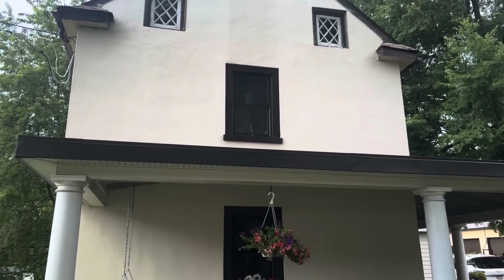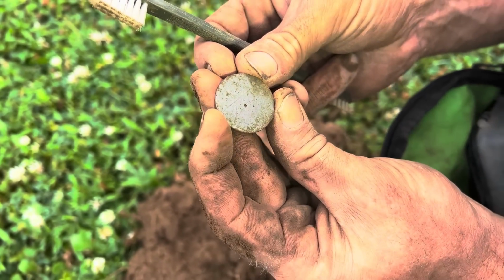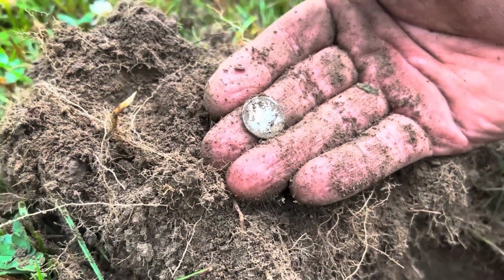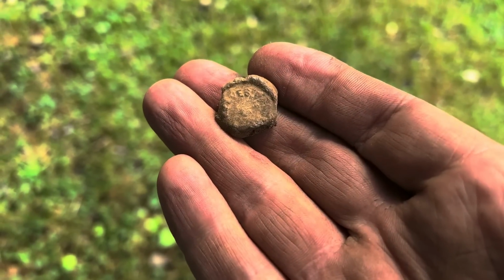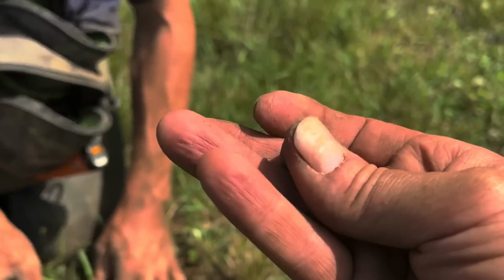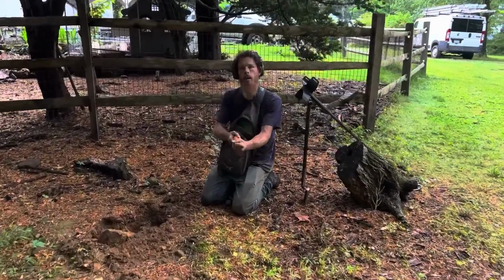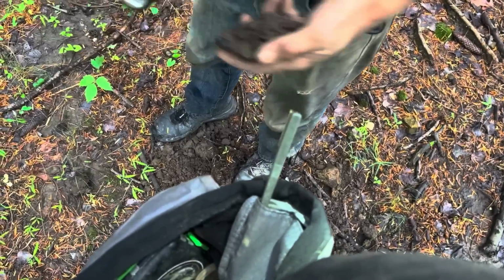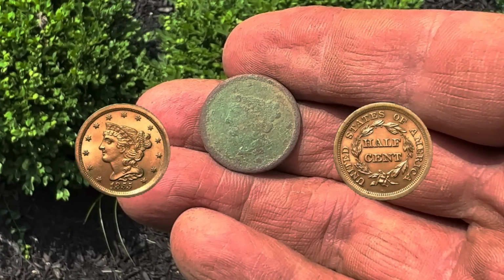Absolute Frenzy! - Loads of Old Silver Coins Found Metal Detecting an 1840's Farmhouse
Last week Rich and I started metal detecting at this 1840's farmhouse that Doug got permission to but wasn't able to be at. He told us to go without him and wouldn't you know it we had an epic day with old coins, all sorts of fancy buttons, sterling silver thimble, and most surprisingly I found 2 Flying Eagle US cents which is Doug's most sought after coin of all time! Well this week Rich and I continue moving through this property and the finds just seem to keep flowing out of the ground. More cool relics, a boatload of old silver, and even a coin so scarce it might be the rarest coin we've found all year! Even Doug stops by himself straight from the hospital just to get a look at these himself firsthand!

Digging Tools:
Small Hand Diggers: